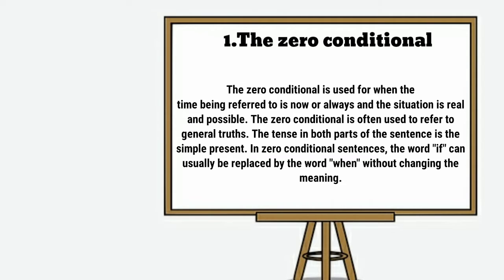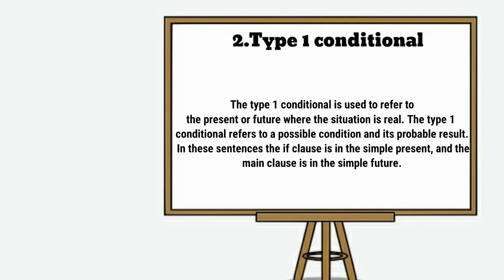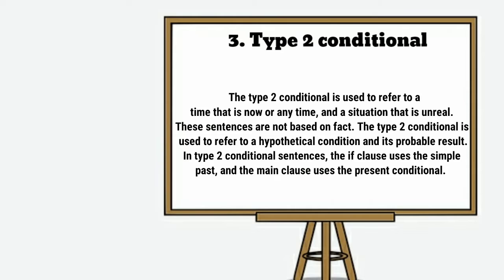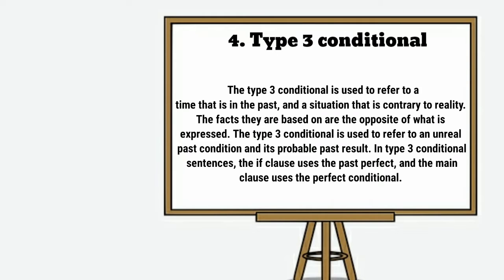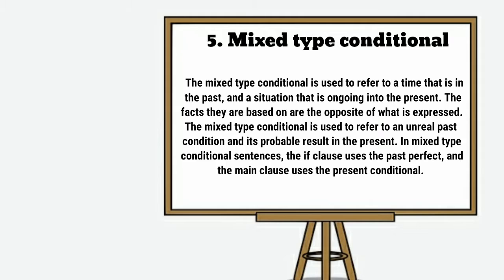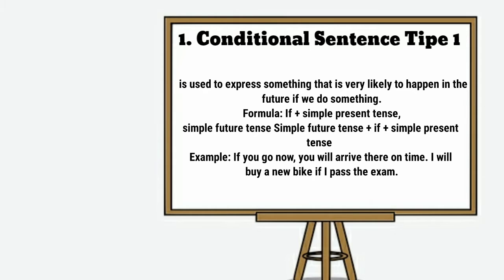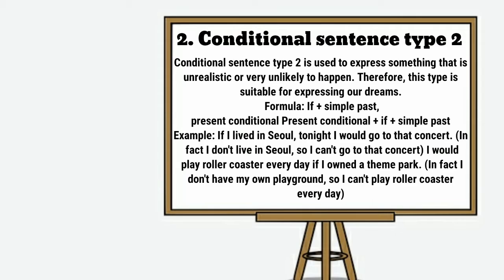The Conditional Sentence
20.Nama: zamratul ikhwan
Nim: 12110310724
Judul: the conditional sentence
Bahasa Inggris 2/MPI/2F/2022